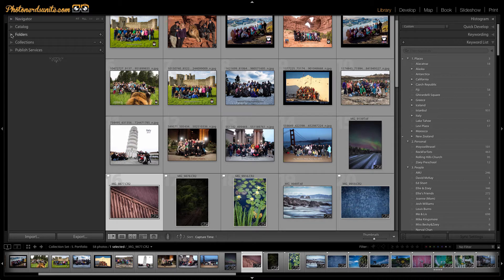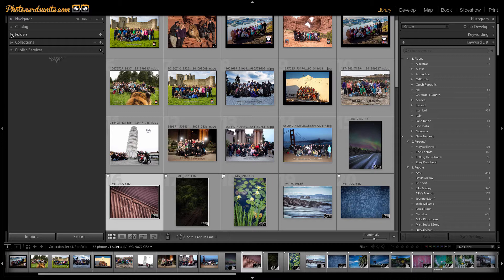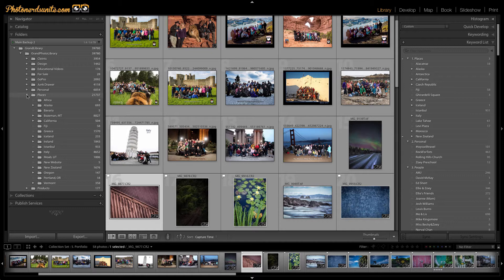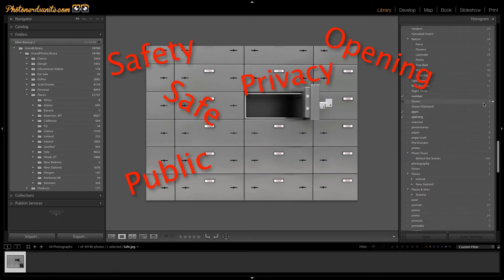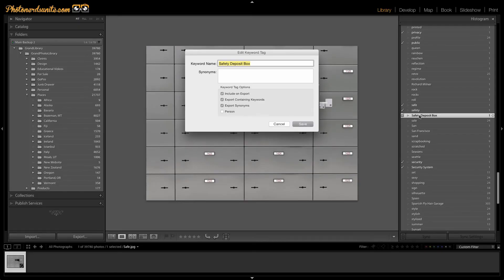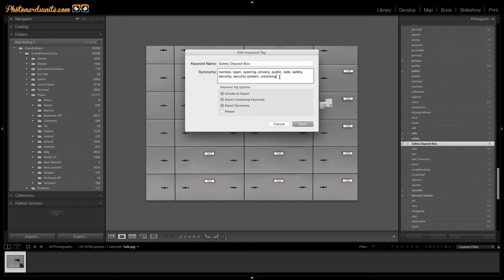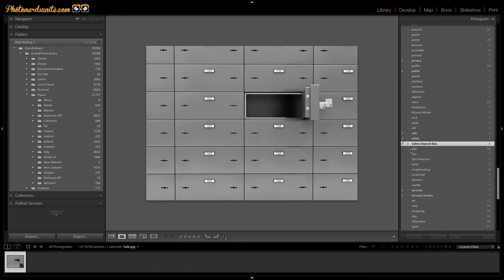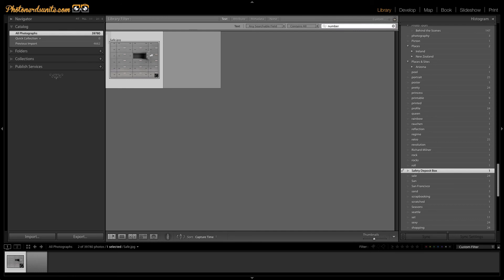Lightroom Keyword Synonyms?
Finding 1 image in a 1000 can be near impossible. So how do we find 1 in 10 or even 50,000. This trip will show you how as well as how to do it with less clutter inside of Lightroom. Check out this video to see how.